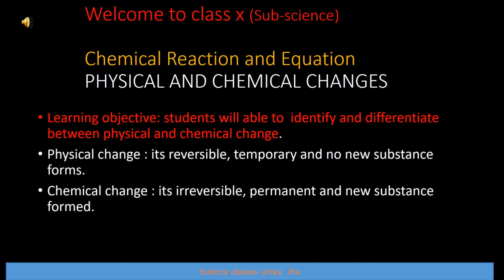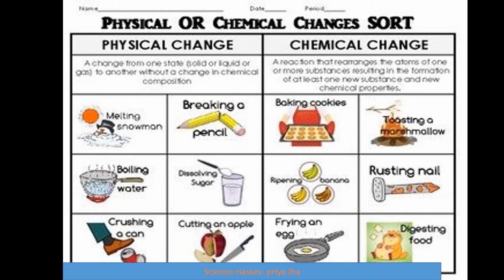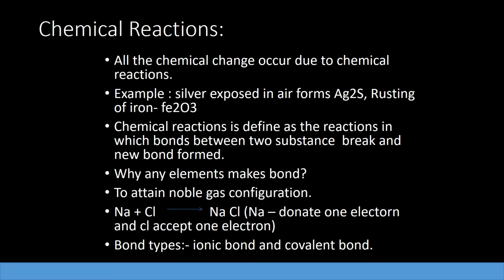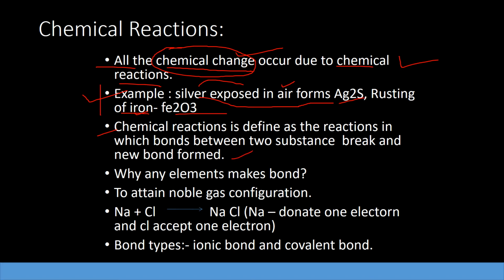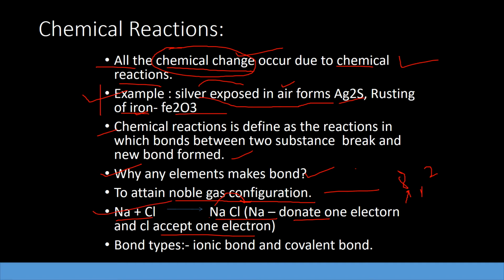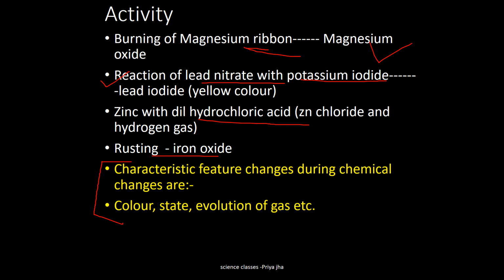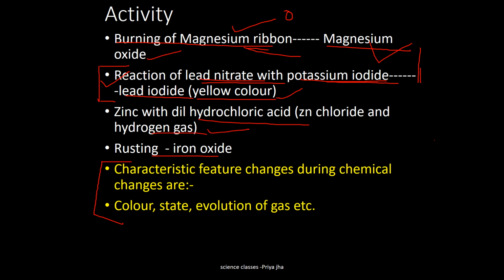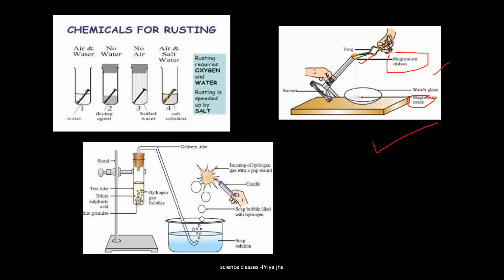3 April 2020